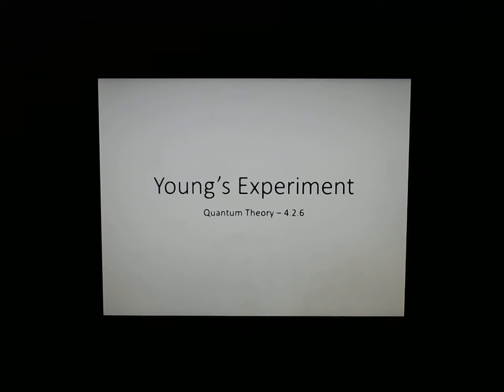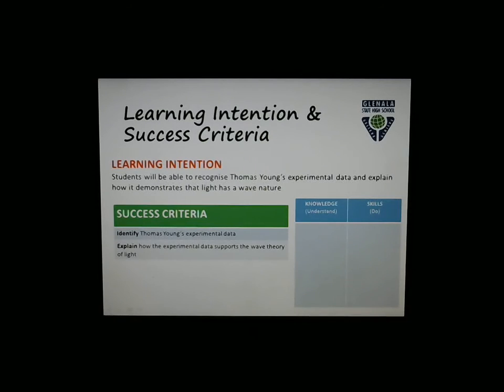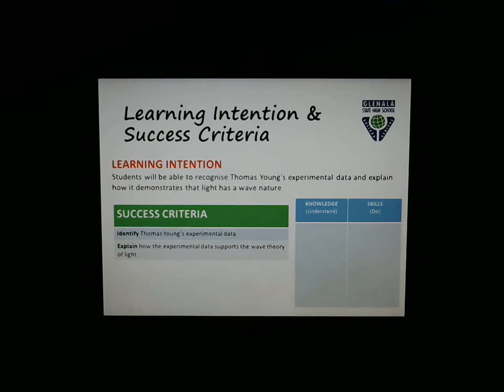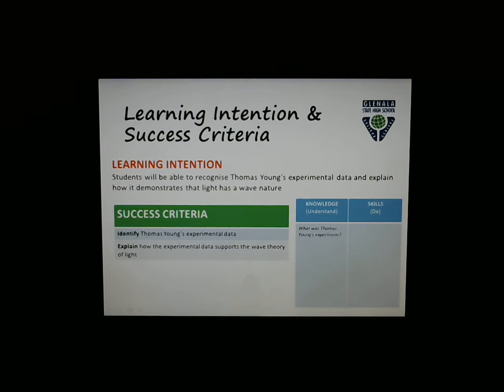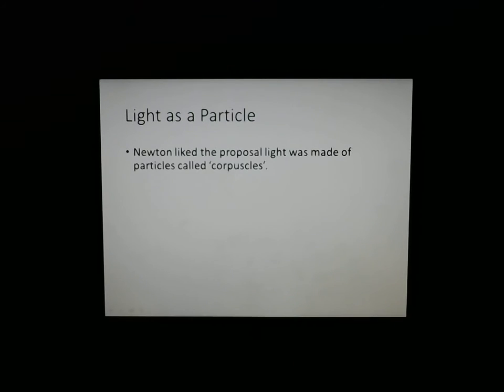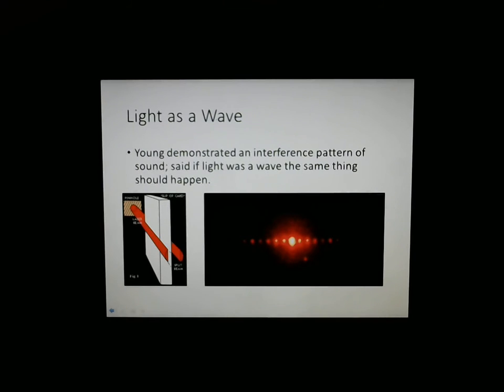4.2.6 - Young's Experiment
How Young's experimental data showed conclusively that light had wave like properties.